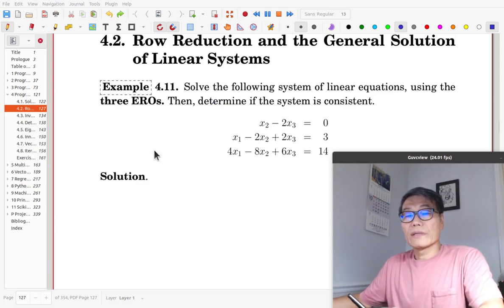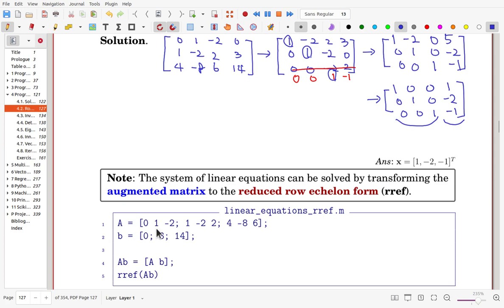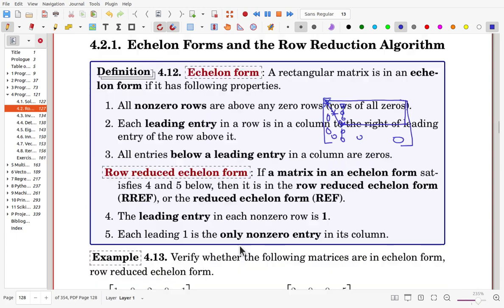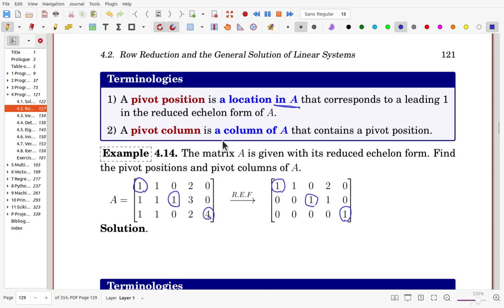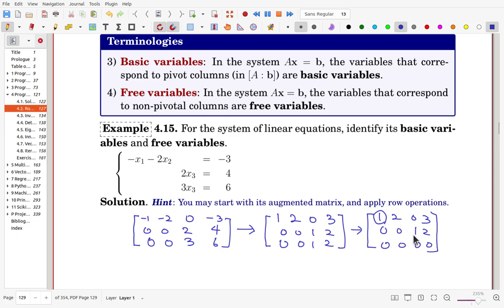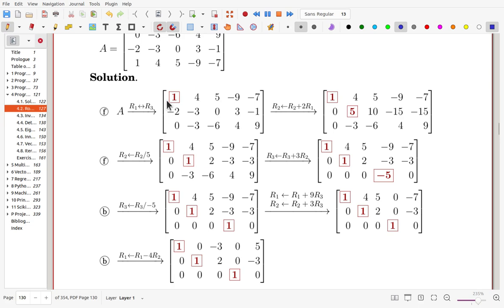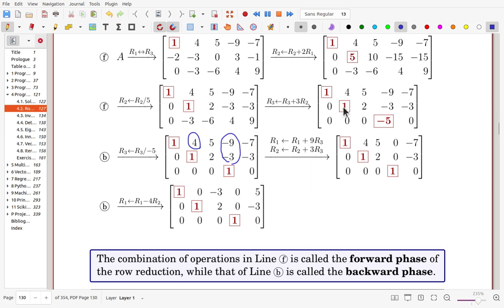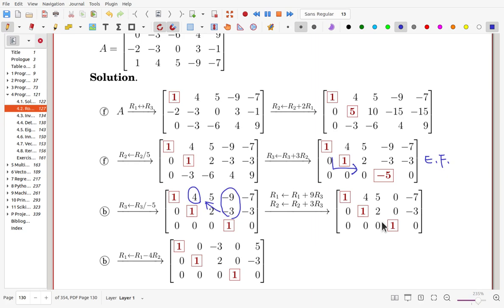MathTalent Programming Sec 4.2 Part 1 Echelon Forms and the Row Reduction Algorithm